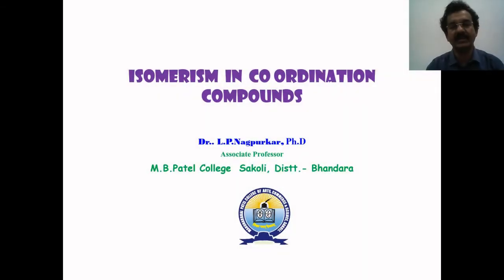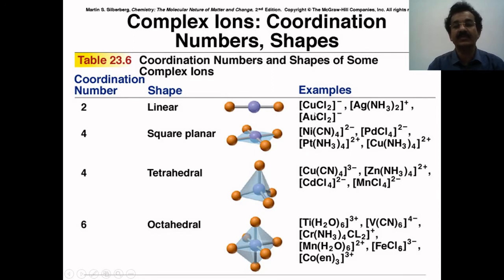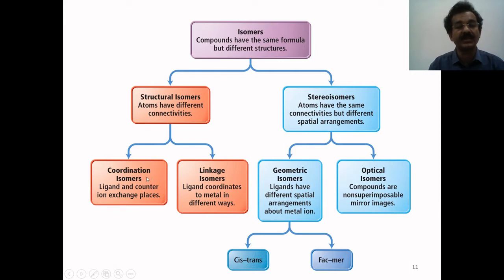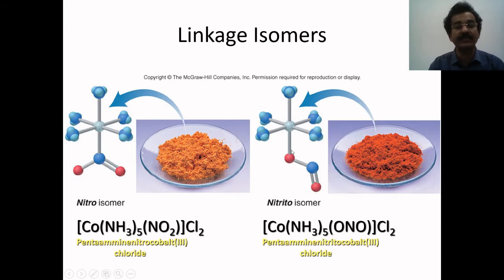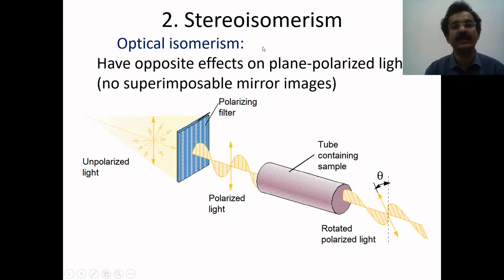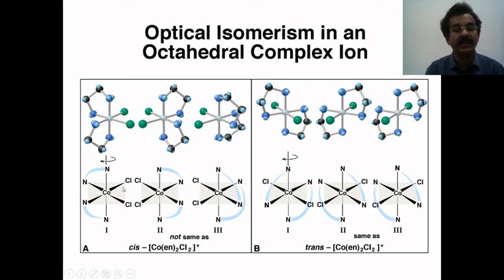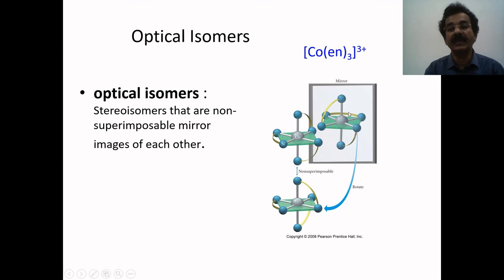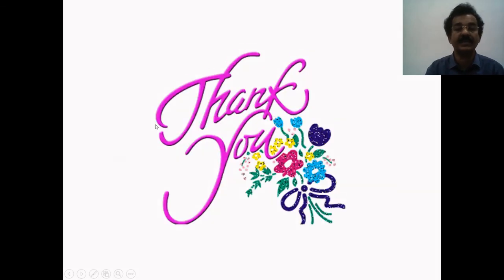ISOMERISMS IN CO-ORDINATION COMPOUNDS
This video highlights the structural and stereo isomerisms in co-ordination compounds.